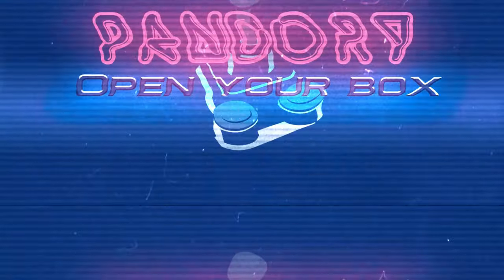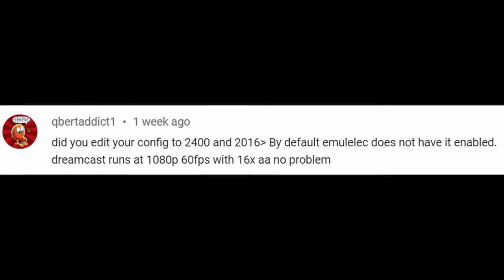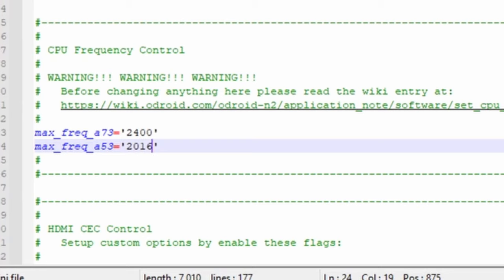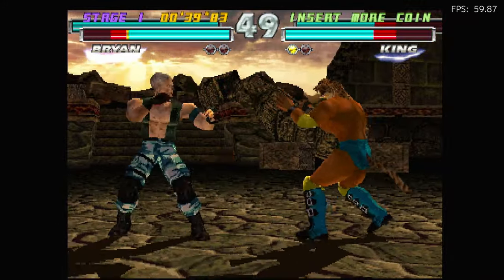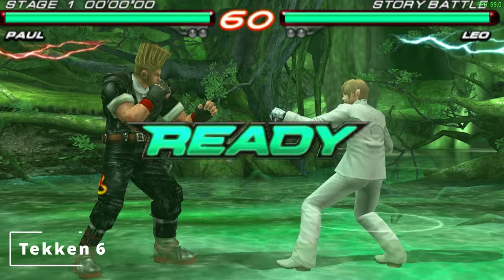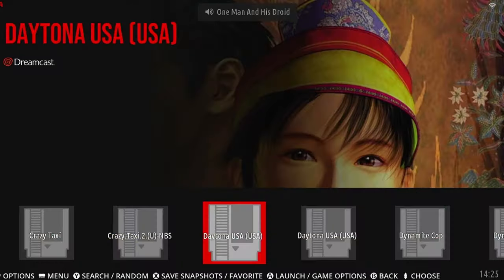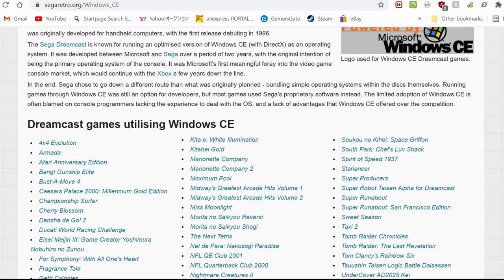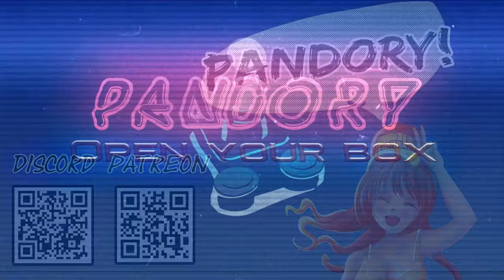Odroid N2+ Review - BEST Emulation Box under $100 - [With Tuning Guide for EmuELEC]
This is surely the best emulation box for under $100.
Check this follow-up to our Odroid N2+ Review.
We also show how to easily tune the Core Clock in EmuELEC.

At default EmuELEC runs the N2+ at around 1.9ghz.  After adjusting the config.ini file, we can tune it up to the correct value of 2.4ghz.

Many thanks for information regarding the clock speeds / N2+ go to qbertaddict1.  Please check his channel!  Here's his latest video on testing many unknown games on FlycastSA @

Timestamps
@0:00- Intro / Comments
@1:20- CPU Core Clock Adjust
@2:22- Games Testing
@5:28- EmuELEC 4.3
@7:33- Conclusion